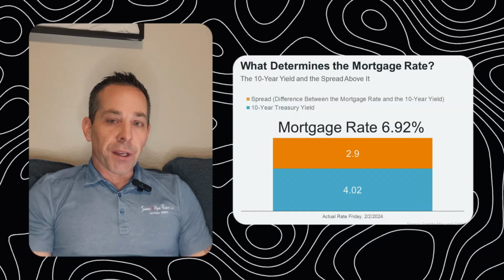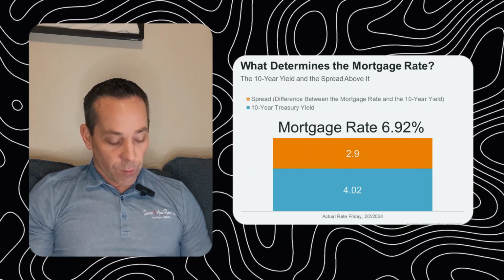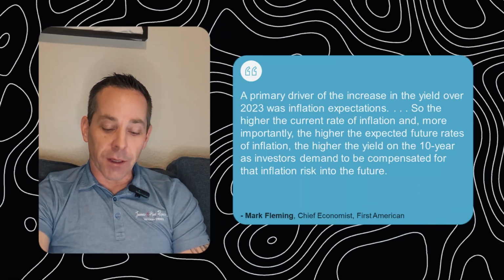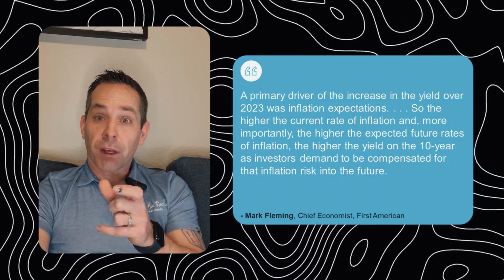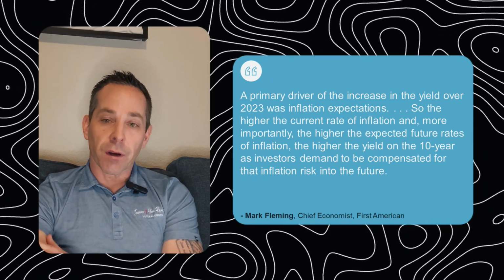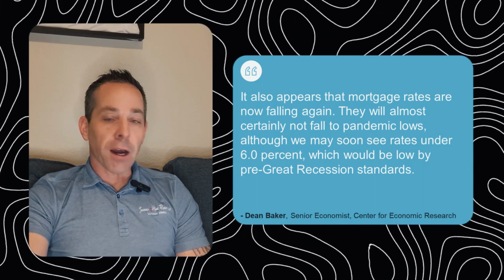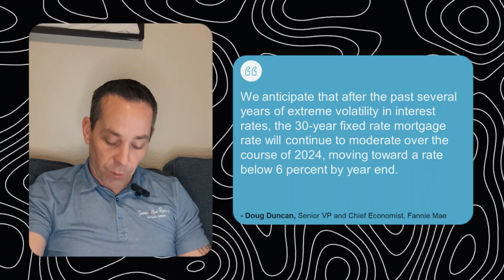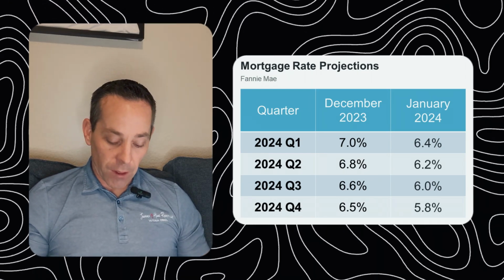February Market Update with Jeremy Johnson | Real Estate | Part - 2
🏡 Welcome to Journey Home Realty LLC's February Market Update!  Part -2 📈 Join us, your trusted real estate experts, as we dive into the latest trends and insights shaping the real estate landscape this holiday season.

🎄 'Tis the season for more than just festive decorations! In this exclusive market update, Jeremy will guide you through the current real estate market, highlighting key factors that may impact buyers and sellers as we wrap up the year.

🌟 Whether you're considering buying, selling, or just curious about the market trends, this video is a must-watch. Get insider knowledge from the dynamic duo behind Journey Home Realty LLC, and empower yourself with the information you need to make informed real estate decisions.

🔍 Topics covered in this February Market Update:

🏠 Latest market trends and statistics
📉 Inventory analysis and its impact on pricing
💡 Expert tips for buyers and sellers
🌐 Local market highlights and opportunities
📢 Exciting updates from Journey Home Realty LLC

👫 About Jeremy and Shanon Johnson:

Jeremy and Shanon are not just real estate professionals; they're your partners in the journey of finding or selling your dream home. With a passion for creating seamless real estate experiences, they bring a wealth of knowledge and a personal touch to every transaction.

🏠 About Journey Home Realty LLC:

Journey Home Realty LLC is more than a real estate agency; it's a business committed to helping you find your way home. Whether you're a first-time homebuyer, a seasoned investor, or looking to sell your property, Journey Home Realty LLC is here to guide you every step of the way.

📌 Ready to make your next move? Contact Journey Home Realty LLC today and let the journey home begin! 🏡✨